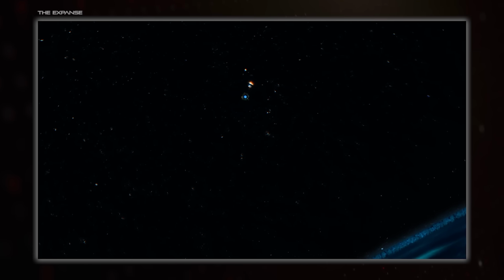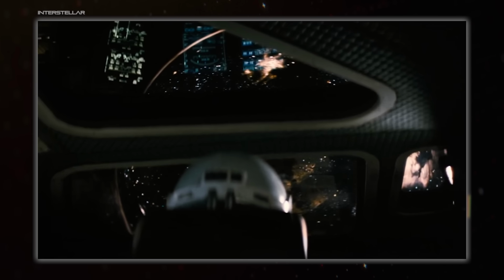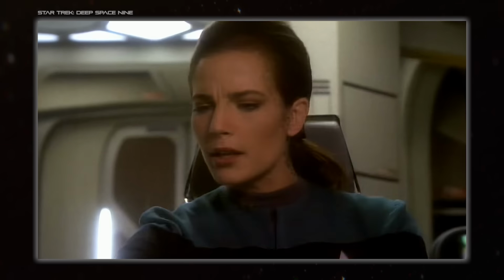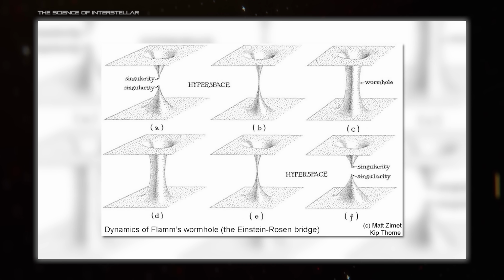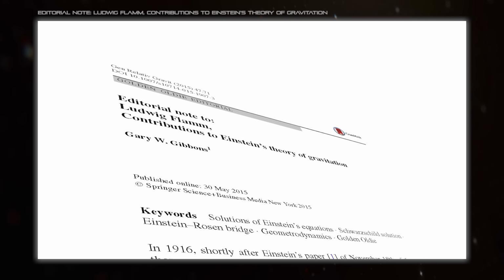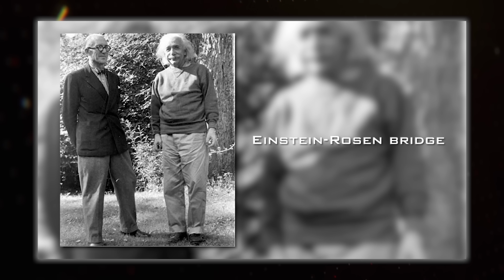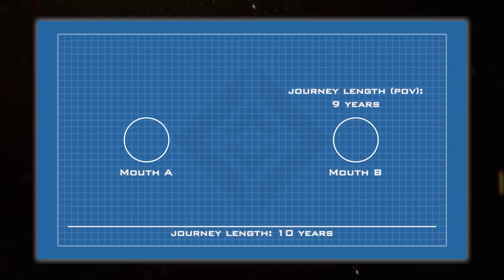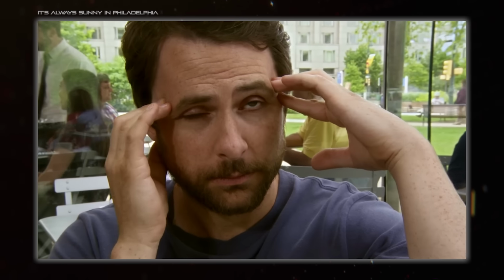Wormholes Are Better Than FTL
Spacedock kawooshes its way into a breakdown of the various depictions of wormholes in science fiction.